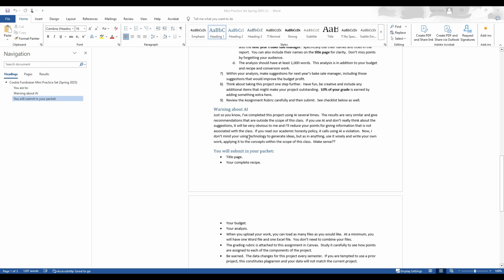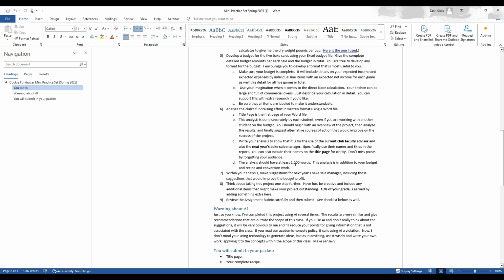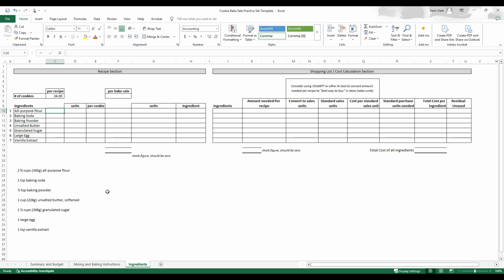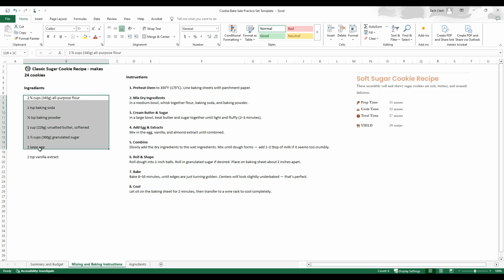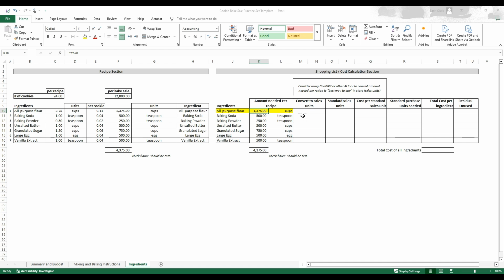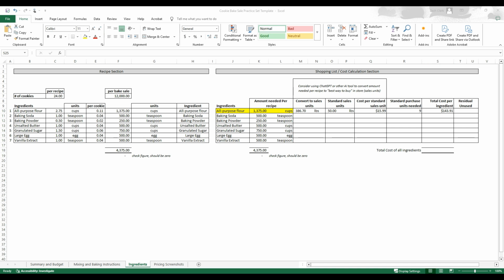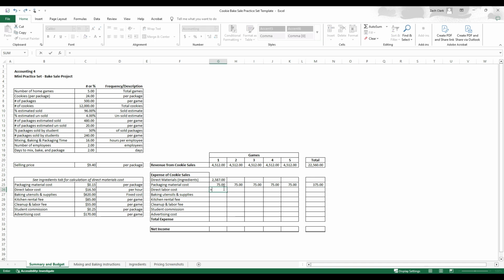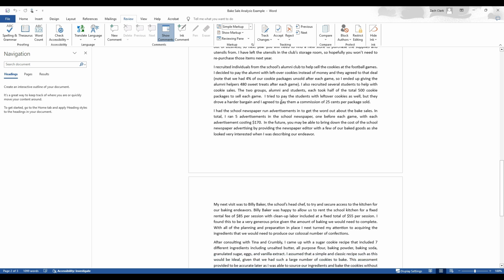Cookie Bake Sale project walkthrough Acct 4